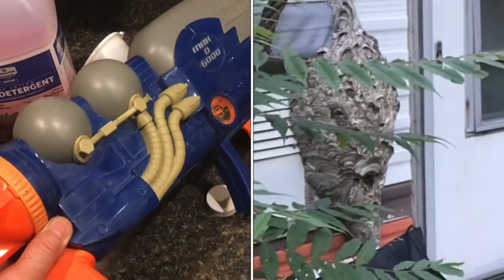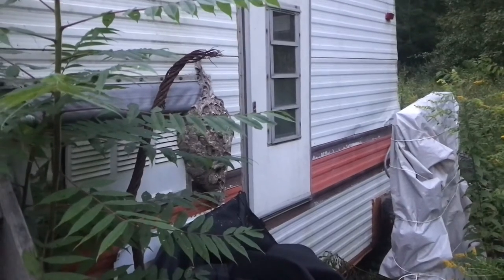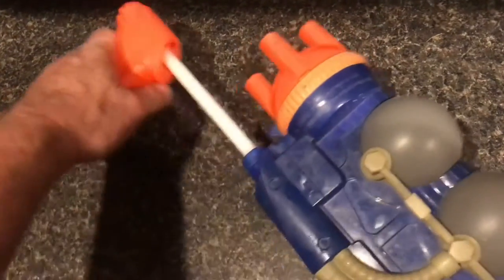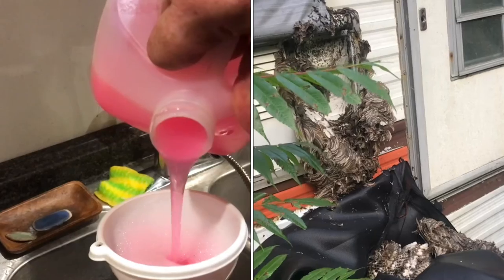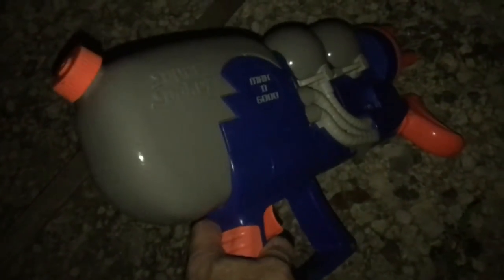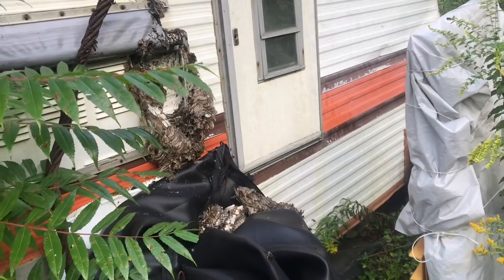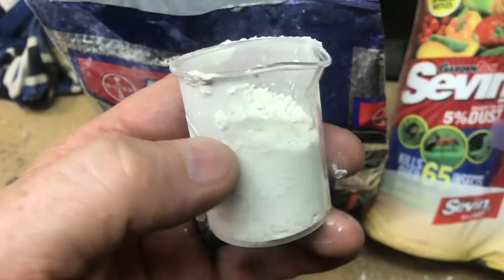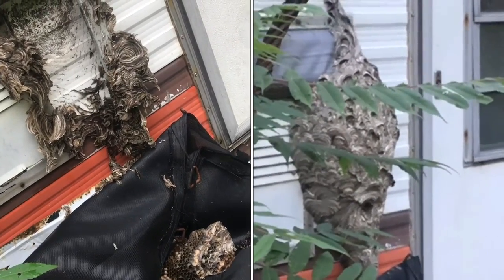spraying a HORNET NEST with a “super soaker” (didn’t work well) white faced hornets￼￼